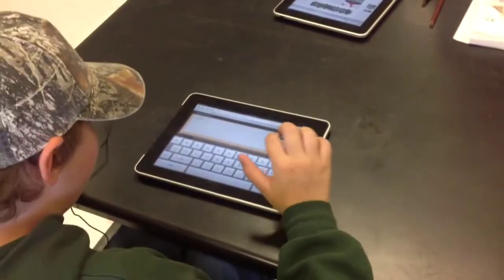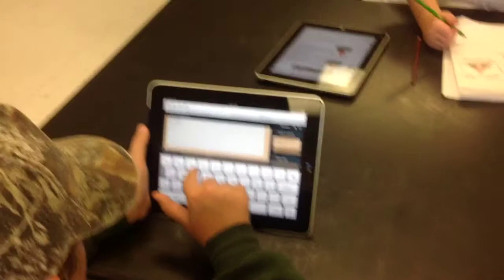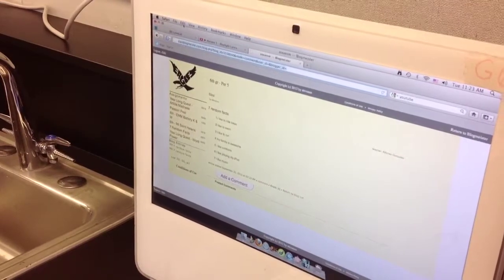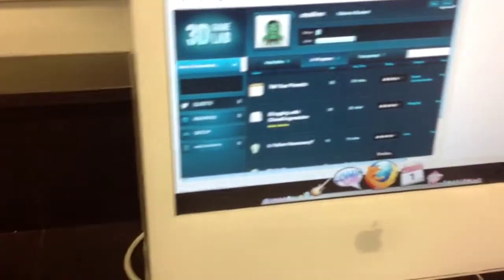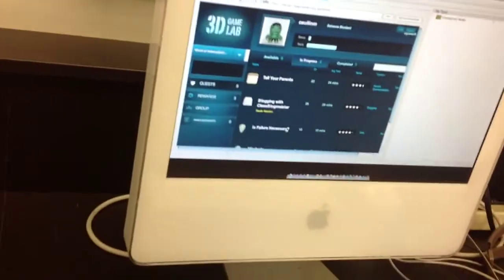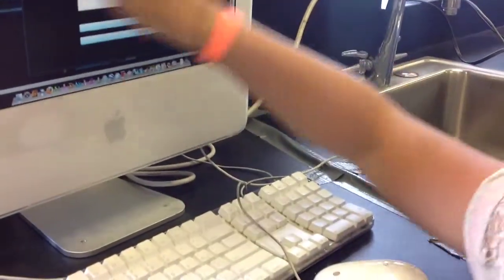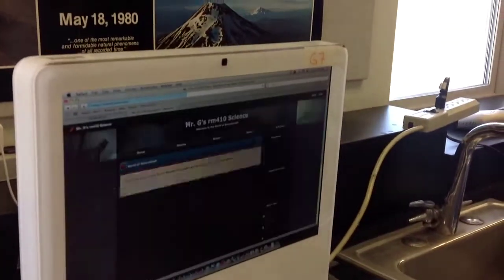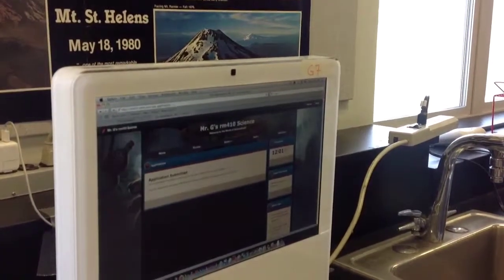GBL & ROLE in Science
Mr. Gonzalez's Science classes using 3D GameLab (3DGL) in a Results Only Learning Environment (ROLE) for individualized learning. 3DGL is like an LMS that gamifies my course!